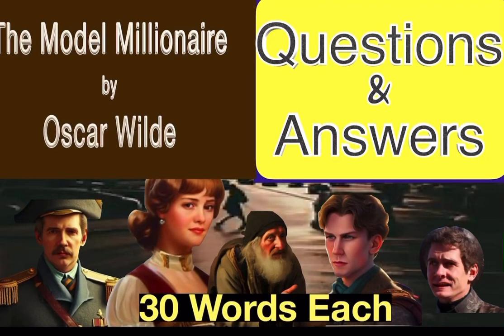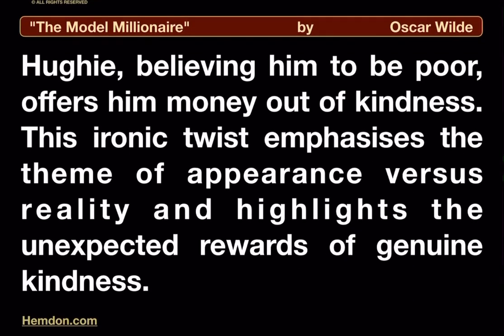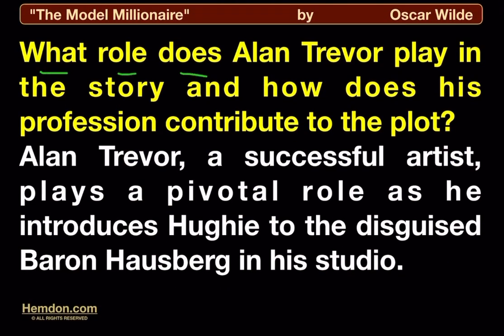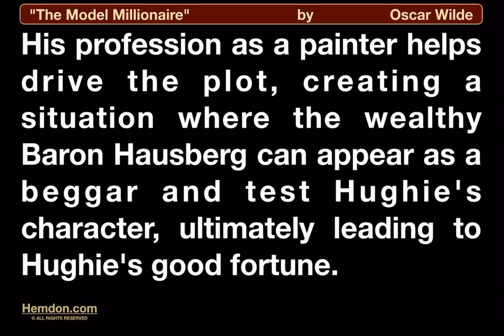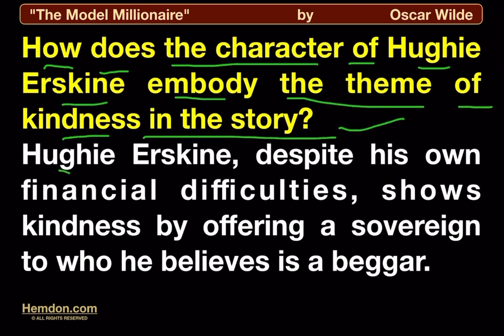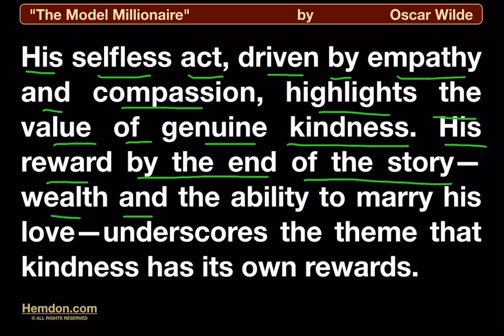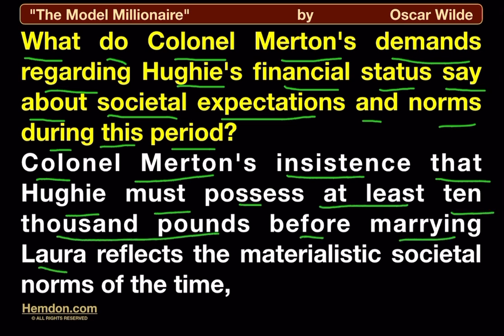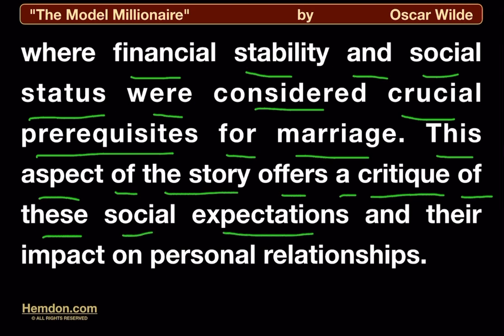Questions-Answers (30 words each) of The Model Millionaire by Oscar Wilde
Welcome to Hemdon  -  'The Model Millionaire' by Oscar Wilde

🎩 Step into the world of wit, irony, and moral lessons with our comprehensive exploration of Oscar Wilde's classic, "The Model Millionaire." This channel is your ultimate guide to understanding one of Wilde's most beloved short stories, celebrated for its charm, humor, and insightful commentary on Victorian society.

🌟 What We Offer:

📘 Detailed Analysis of Important Questions and Themes
🎭 In-depth Look at Characters and Their Dynamics
🌐 Introduction to the Story and Its Social Context
🖋️ Examination of Wilde's Unique Use of Language
📝 Chapter Outlines and Main Elements of the Story
🌏 "The Model Millionaire" in Hindi for Our Multilingual Audience
📜 Summaries to Quickly Grasp the Plot
🗣️ Vocabulary Enhancements with Pronunciation Guides
🔍 Dive Deeper:

🎥 Step-by-step walkthroughs of the narrative, ensuring a thorough understanding of the text.
📊 Discussions on the story's themes, including wealth, compassion, and appearances versus reality.
🗣️ Interactive sessions to discuss Wilde's satirical take on society's values.
🌍 For Whom?
Whether you are a student, a teacher, an Oscar Wilde enthusiast, or someone who appreciates classic literature, this channel is tailored for you. We make Wilde's text accessible, engaging, and relevant to contemporary readers.

👀 More than Just Analysis:

🌐 Translations and interpretations in Hindi for a wider understanding.
🎤 Pronunciation guides to assist in grasping difficult words.
📖 Vocabulary sessions to enrich your literary lexicon.
Engage with us in the comments, share your insights, and join a community that celebrates the richness of classic literature!